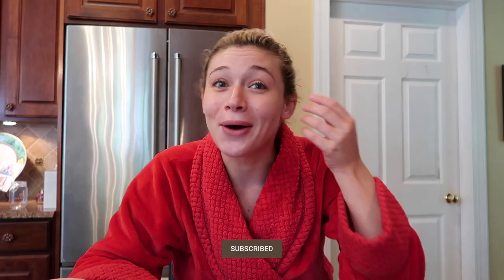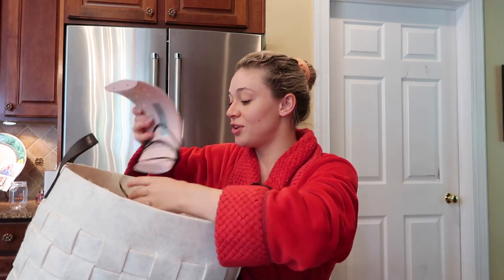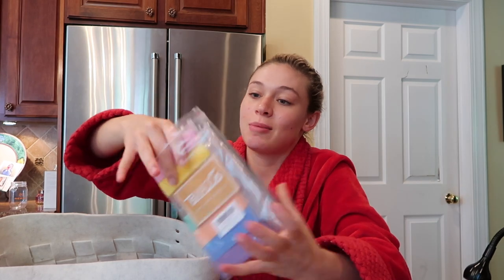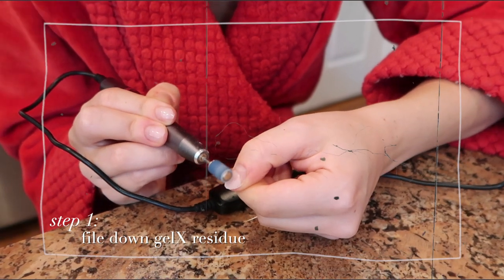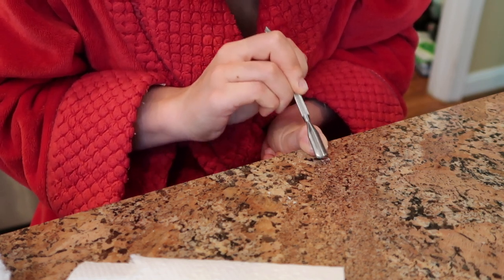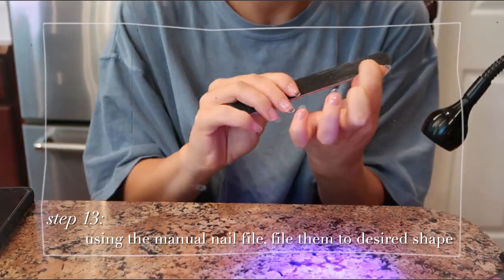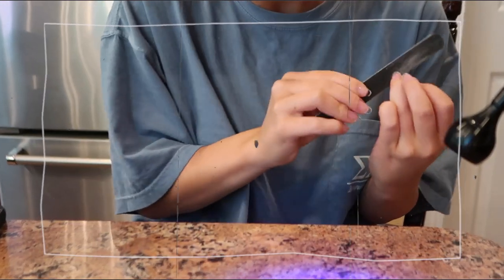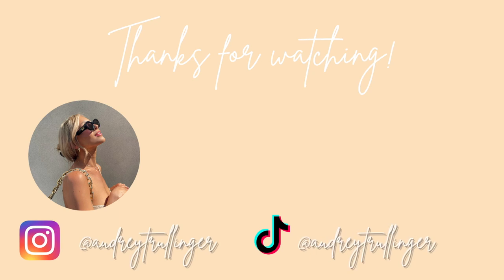How to do Gel-X Nails AT HOME | easy tutorial for beginners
Hi everyone! In todays video, I am showing you how I do my Gel-X nail extensions at home! It’s super easy, I literally learned how to do it on TikTok so if I can do it, you can too! I show you everything you need to do the extensions and some tips and tricks I’ve learned along the way. It saves a ton of money for us girls who love acrylics so definitely give it a try!

✰ Products Mentioned ✰
Cuticle Pusher
Soak Off Foils
Gel Glue
Primer + Dehydrator
Nail Extensions
Nail Files + Buffers
Electric Nail Drill
Gooseneck UV Lamp
Large UV Lamp
Pink Gel Polish
Sheer White Gel Polish
Nail Art Gel Polish

Let me know if you want to see any makeup tutorials, unboxing videos, day in the life vlogs, college advice, get ready with me videos, week in my life vlogs or really just any content you'd like to see from me!

✰ FAQ ✰
Age: 22 (when this video is being posted)
School: Elon University
Major: Musical Theatre
Height: Almost 5'4"!

DIY nails, gel x nails, gel-x nail extensions, at home acrylics, how to do gel x nail extensions, DIY acrylics, how to do gel nails at home